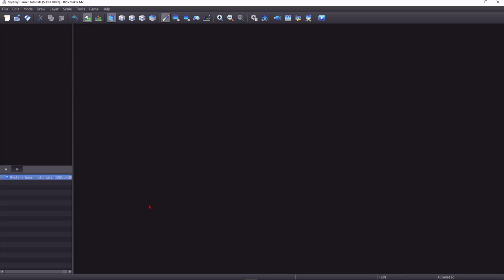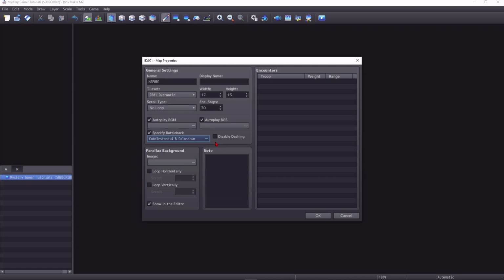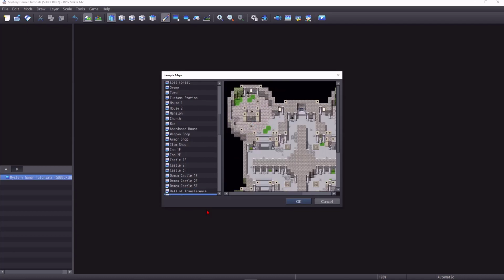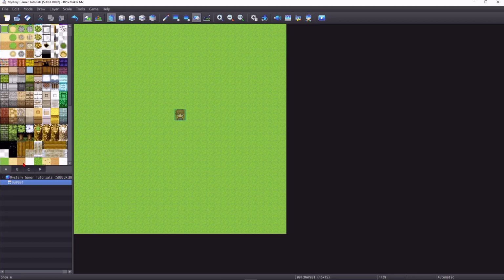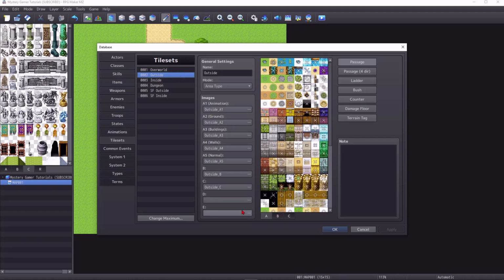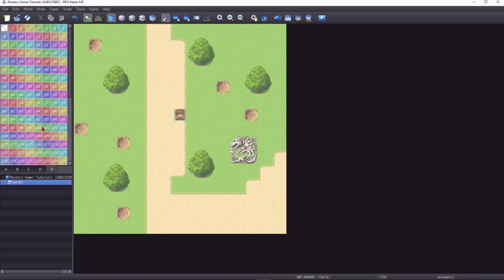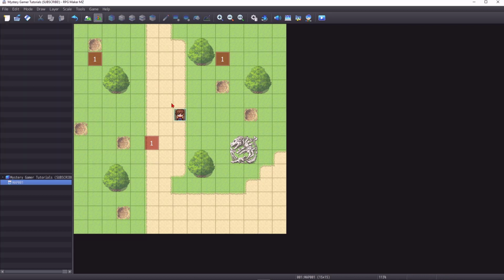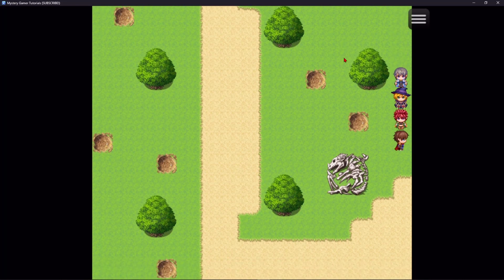RPG MAKER: MZ TUTORIAL | MAPS AND TILESETS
Mystery Gamer Tutorials:
In this video I will show you how to create a map, load a sample map, change tilesets, and how regions relate to maps.

NEXT UP:
I will be explaining the Enemies and Troops (Halloween Special).

KEY MOMENTS:
Intro- 0:00
Map Properties- 0:36
Sample Maps- 2:36
Creating a Map- 3:07
Tilesets- 4:28
Regions and Maps- 6:04
Map Playtest- 7:47
Outro- 8:31